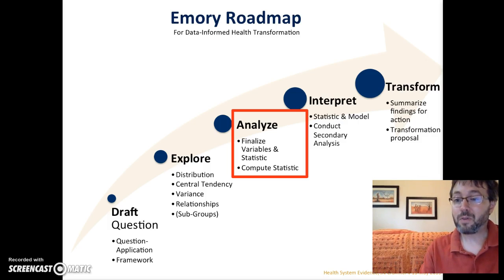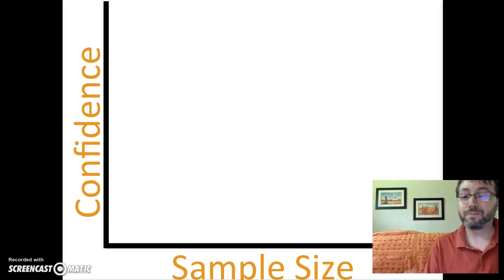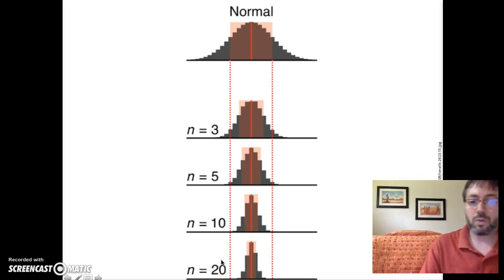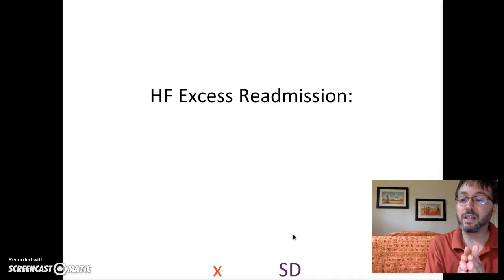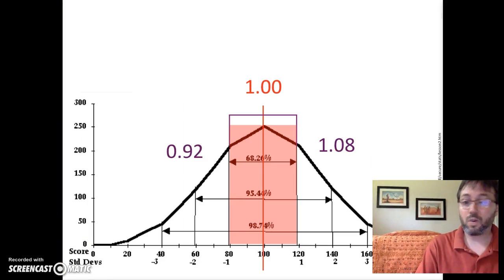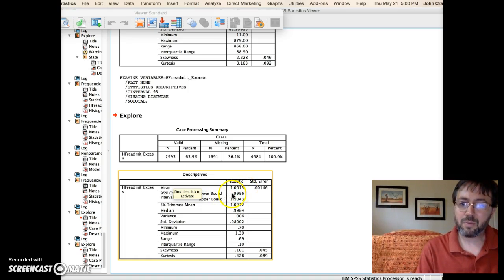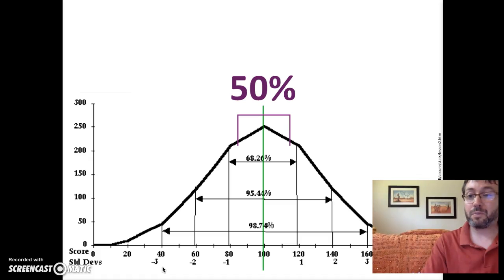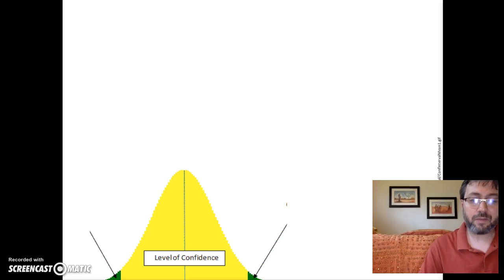3A: Confidence Interval & Sample Size